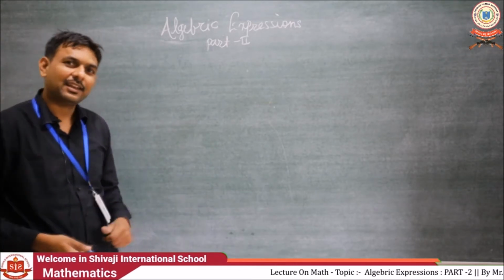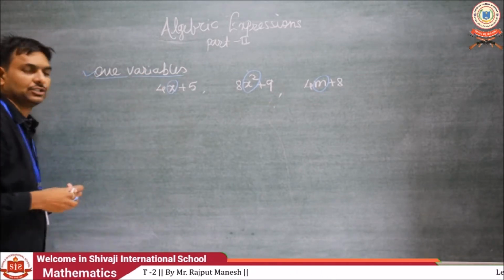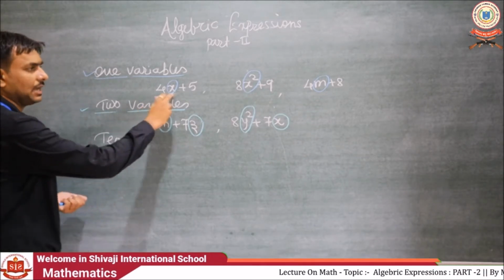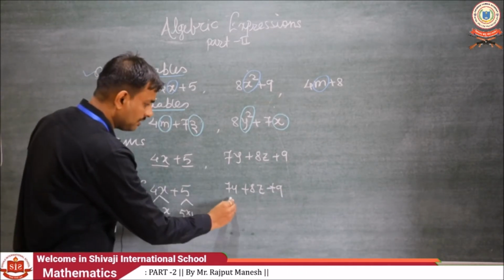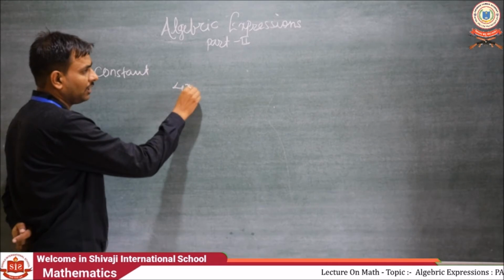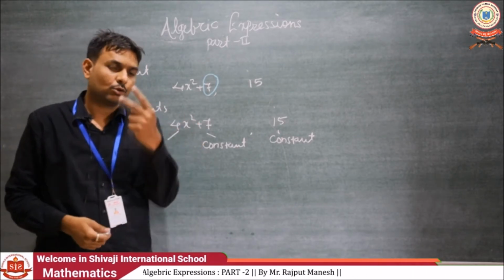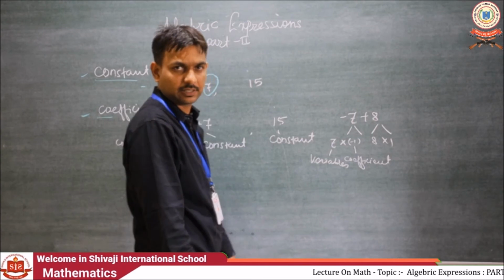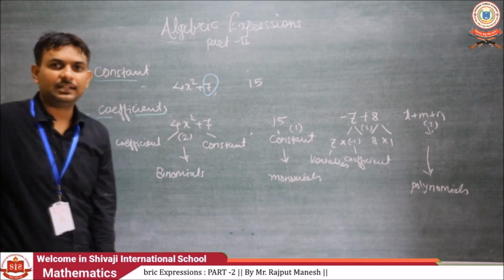Math : Topic :- || Algebric Expression Part- II By Rajput Manesh